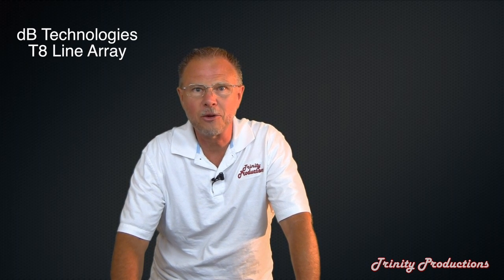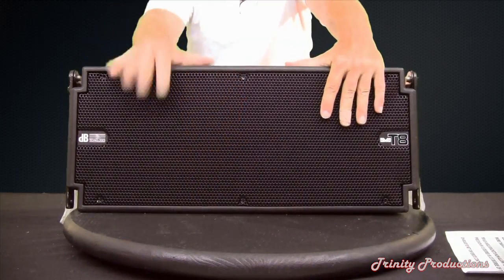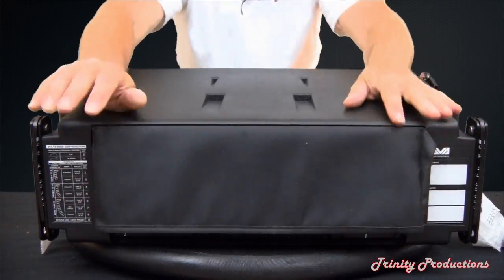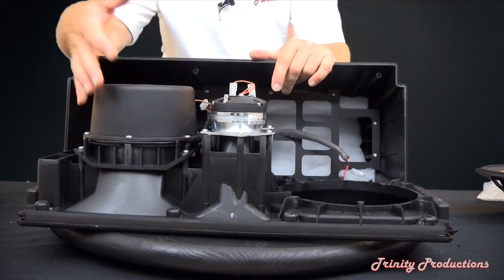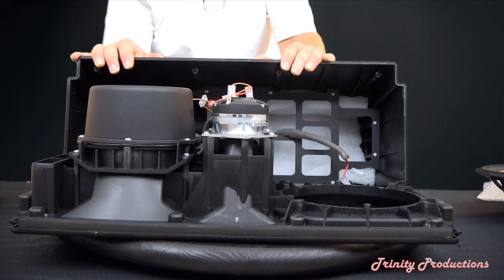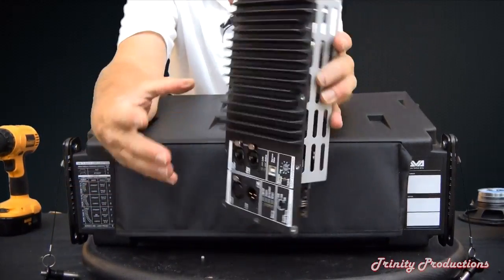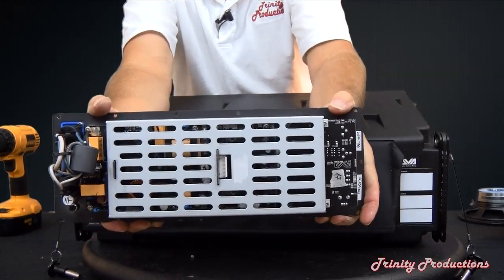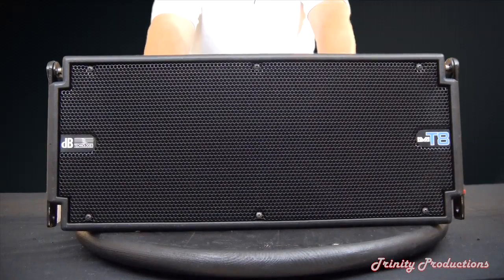db Technologies T8 Line Array in depth review - Authorized Dealer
Video on in depth tear down and review of the dB Technologies T8 line array speaker.